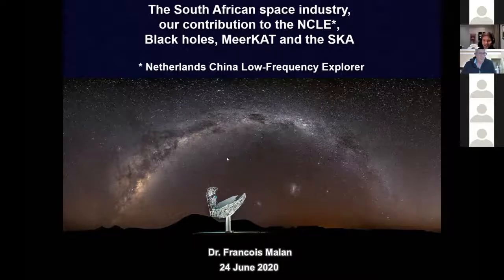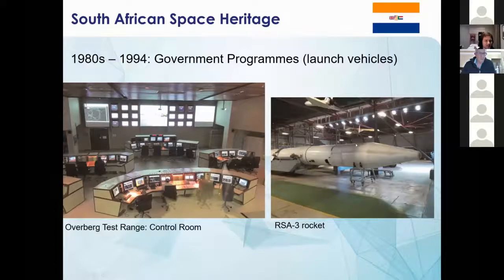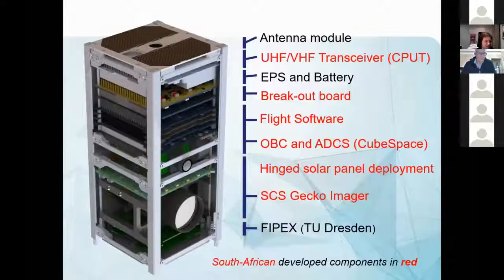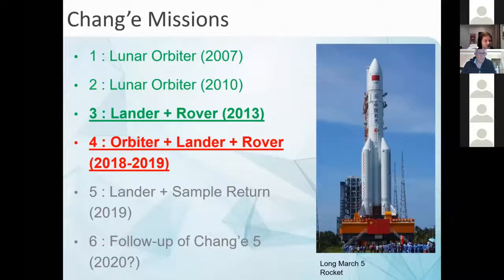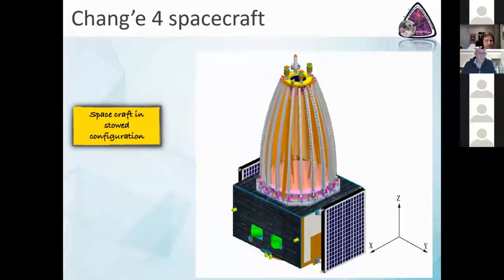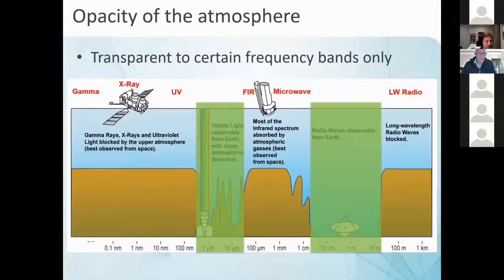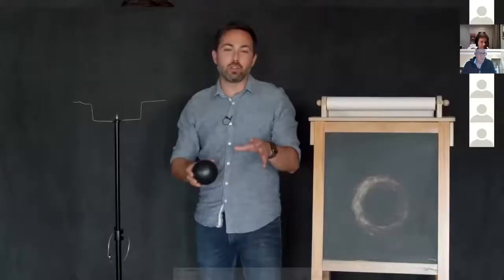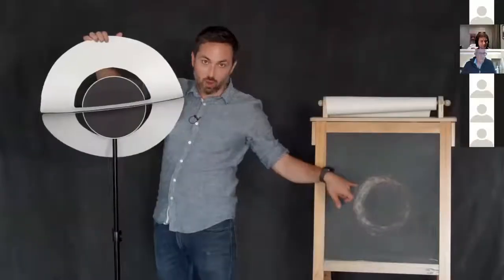The South African space industry, our contribution to the NCLE, black holes, MeerKAT and the SKA.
Presenter - Dr Francois Malan
To many people, astronomy and space engineering are the same things, but to scientists and engineers, they are often perceived as quite different, involving different expertise and approaches. Dr Francois Malan is going to tell us about a project combining both satellites and astronomy:  radio telescopes in space - and more - with a local twist. Francois is a South African engineer who works in the space industry and was part of a team designing part of a Chinese mission to put a radio telescope on the far side of the Moon. He is going to tell us about this mission, called NCLE, and about its links to MeerKAT, the SKA, and even black holes.